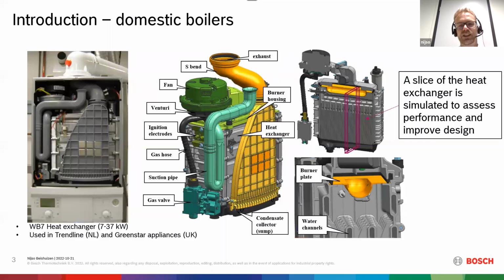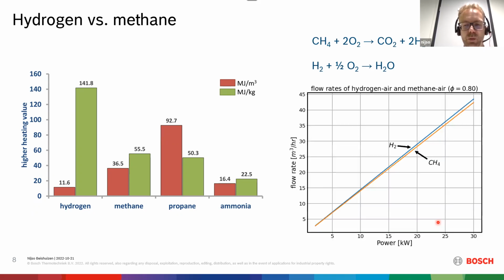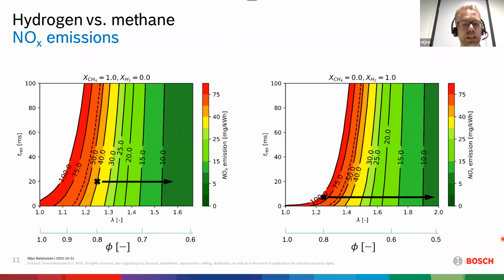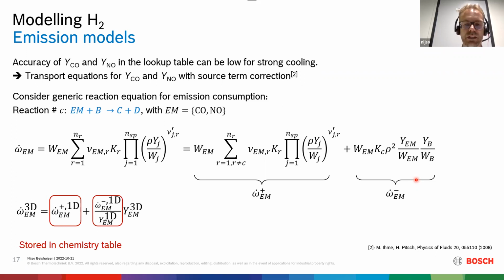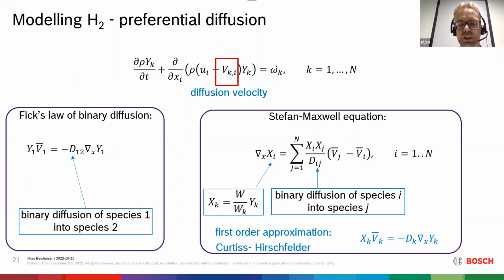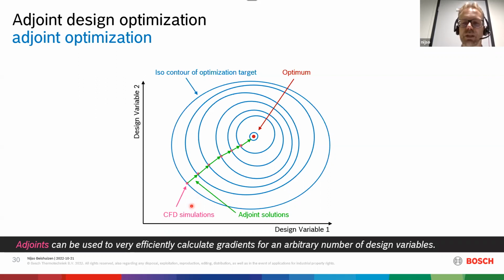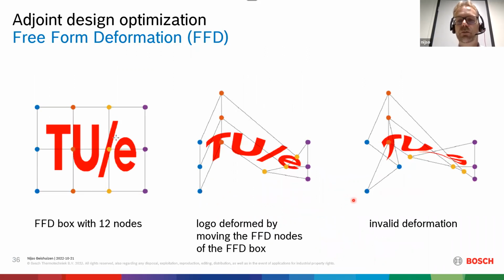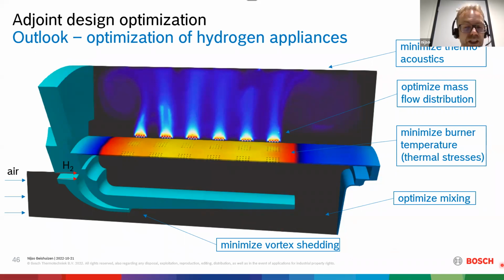Automatic design optimization for hydrogen boilers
This is a webinar organised by the Dutch Section of the Combustion Institute on Automatic design optimization for hydrogen boilers. The webinar was Given by Dr. Nijso Beishuizen.